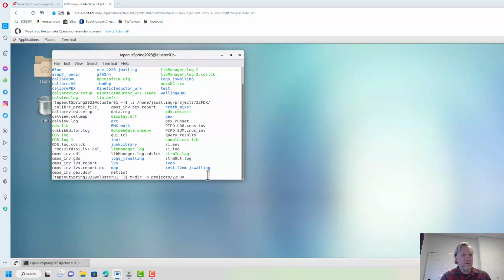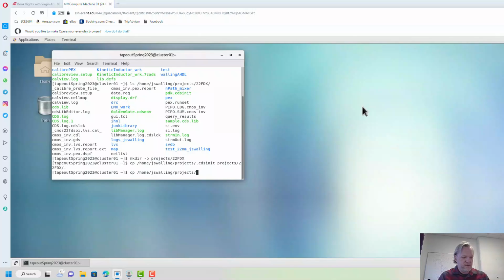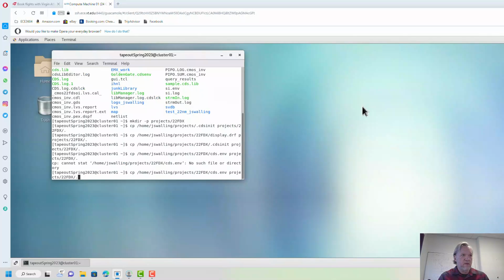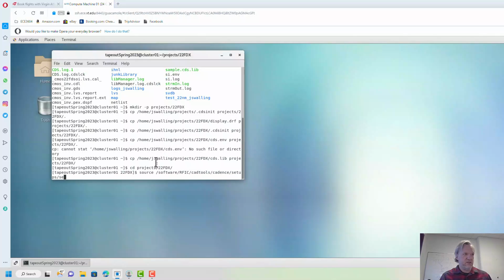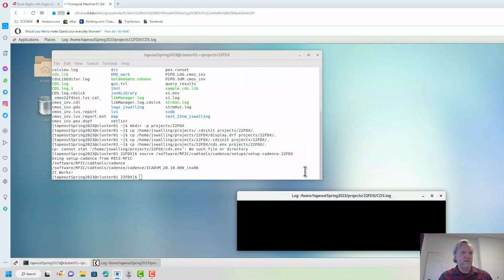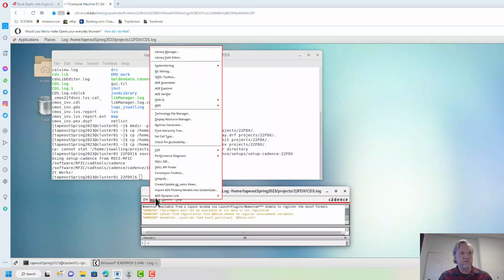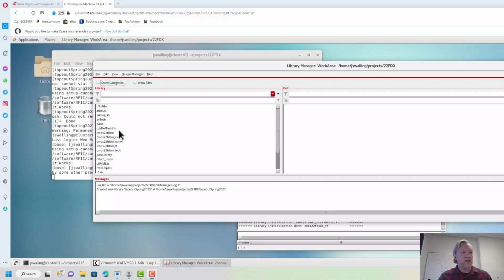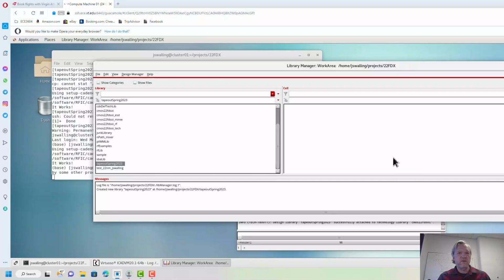Setup 22nm PDK at Virginia Tech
In this video, we provide details of how to setup your profile for use of the globalFoundries 22nm PDK at Virginia Tech. You will learn how to create a new directory for your work, copy some key setup files, launch Cadence with the 22nm features and create a new library space for your work.